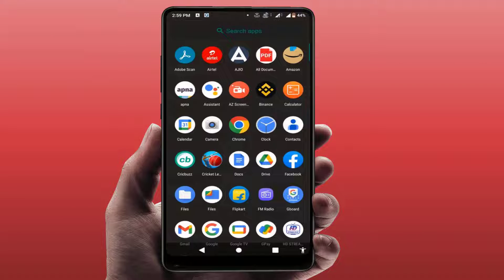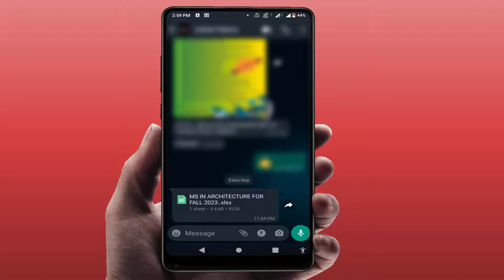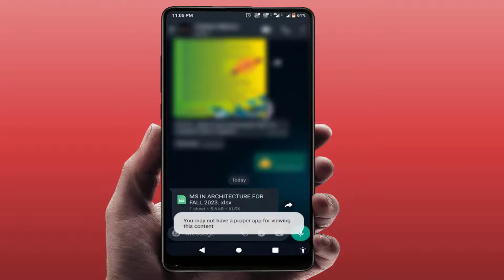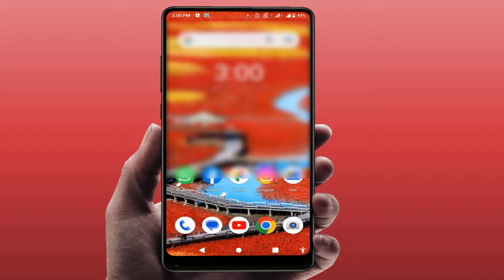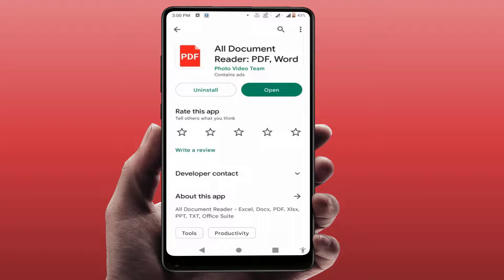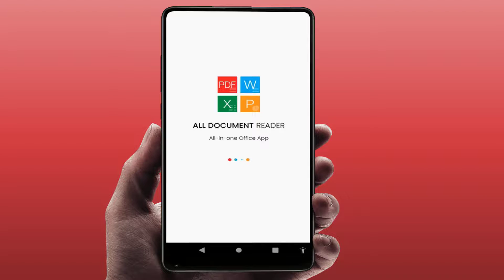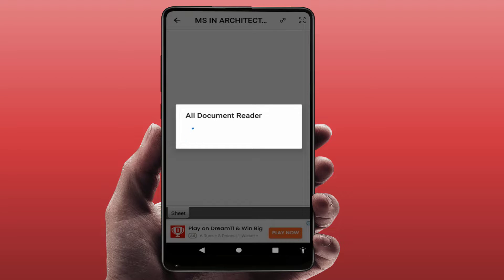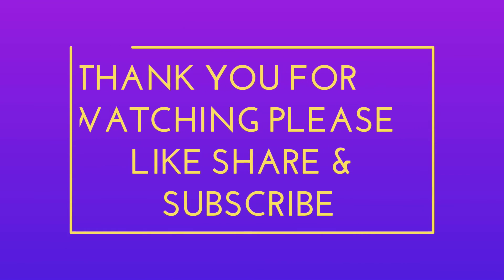How to Fix You May Not Have a Proper App for Viewing This Content in Android Device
On Android How to Fix You May Not Have a Proper App for Viewing This Content
How to Fix File Was Not Opening in Android Phone